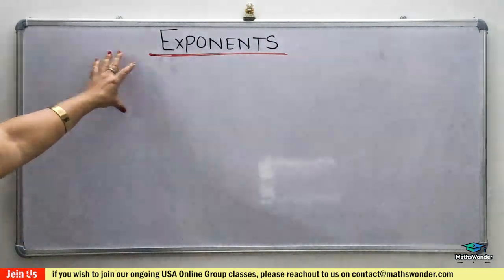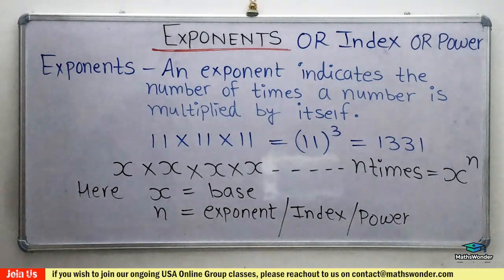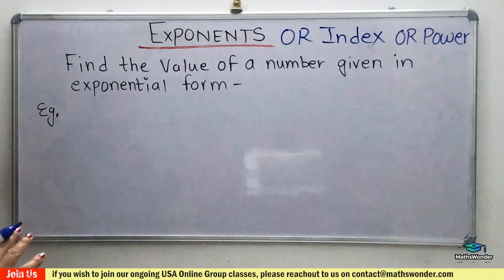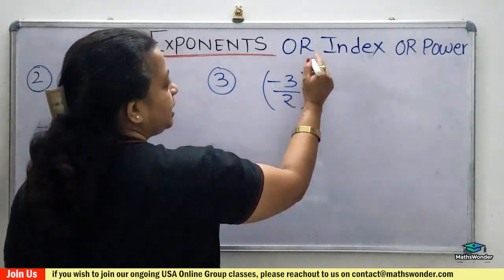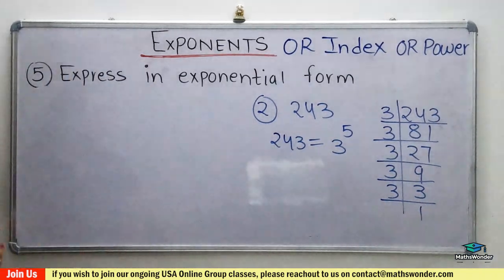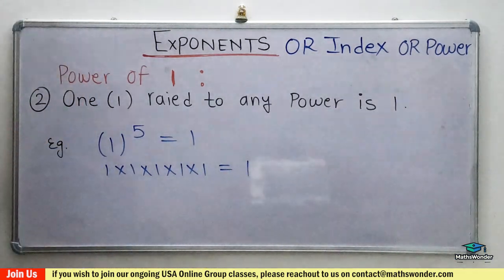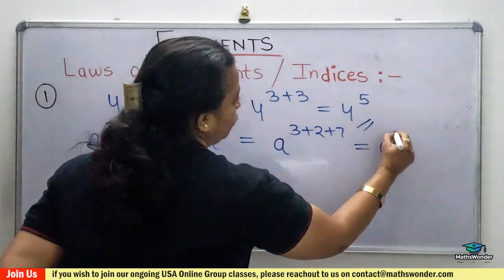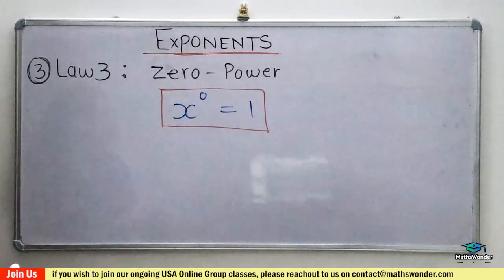Mastering Exponents: A Step-by-Step Approach for Grade 6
Get ready to power up your math skills with this exciting video on exponents! We'll explore what exponents are, how to calculate them, and how to apply them to real-world problems. We'll cover topics like base numbers, exponents, and the order of operations. Perfect for Grade 6 students in the USA and Canada, this video makes learning exponents fun and easy!

What is a base number?
What is an exponent?
How do you calculate exponents?
What is the order of operations?
How can you use exponents to solve real-world problems?